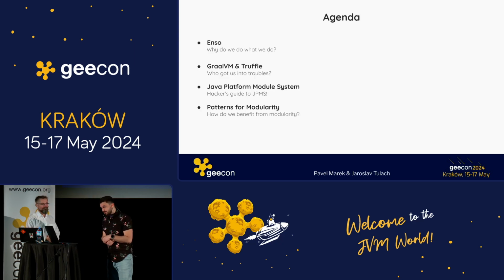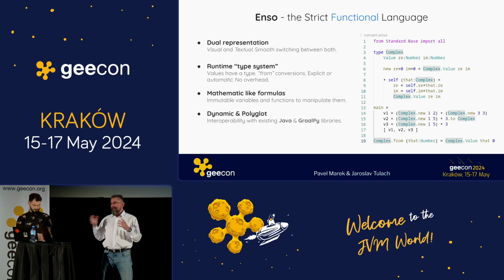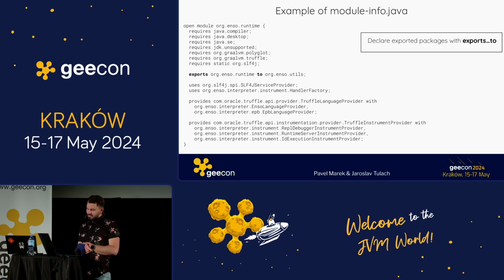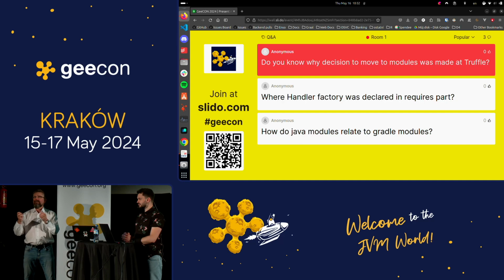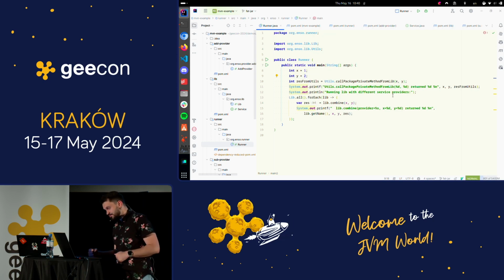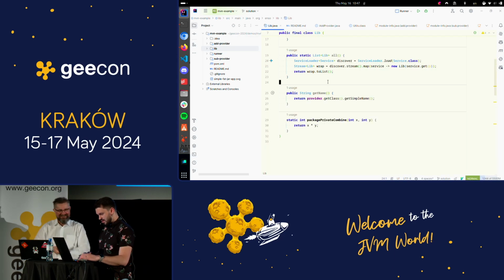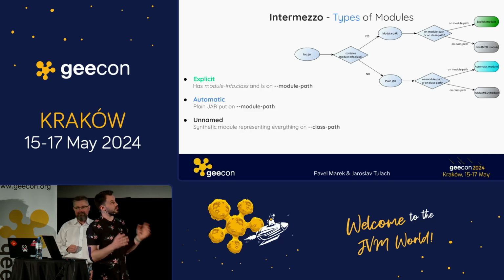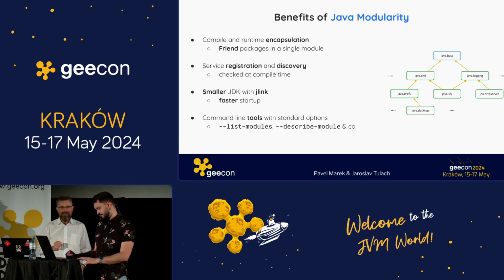GeeCON 2024: Jaroslav Tulach, Pavel Marek - There is –module-path beyond –class-path!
Still using -cp? Or even building a single fat JAR while running on modern JDK11+? Yes, we’ve been doing the same until we were forced to migrate to the Java Platform Module System. The switch wasn’t smooth nor easy, but we made it! Stop at our session to let our adventures inspire you and prime you for the inevitable that’s coming! Because –module-path lies beyond your current state of your project! To modularize or not to modularize? That’s the question!